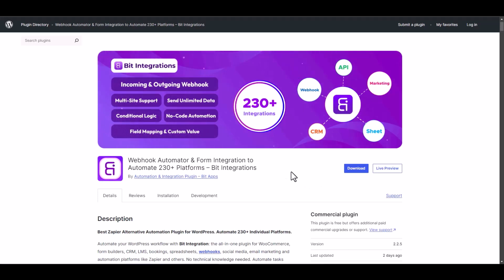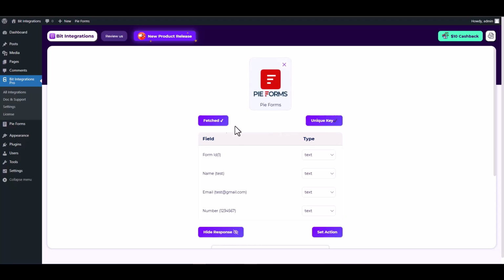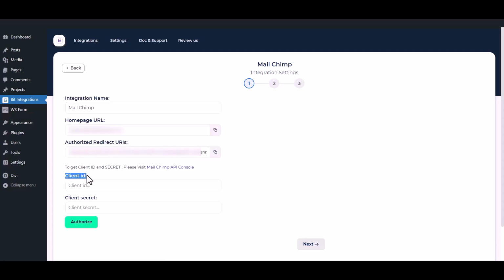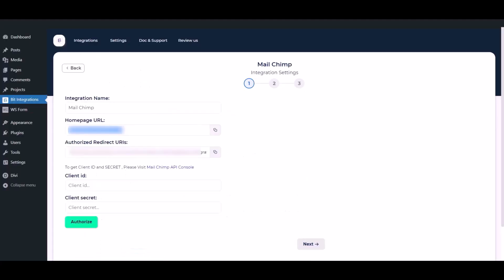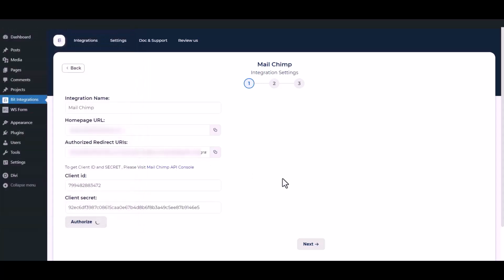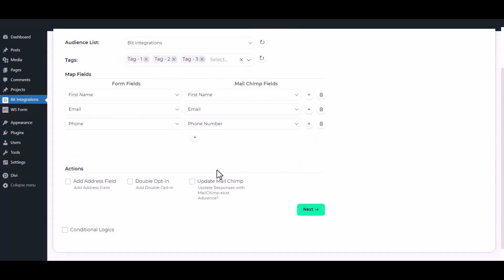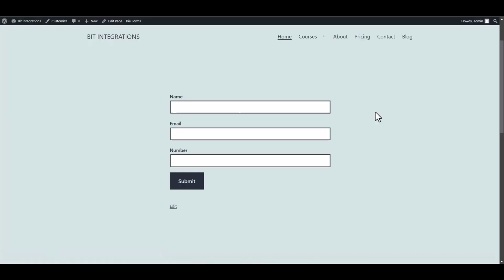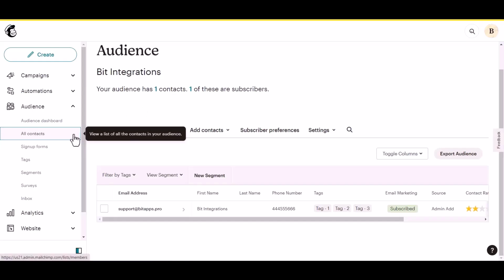Integrating Pie Forms with Mailchimp | Step-by-Step Tutorial | Bit Integrations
🔗 Ready to enhance your email marketing strategy? Dive into our detailed tutorial where we demonstrate the seamless integration of Pie Forms with Mailchimp, a leading email marketing platform. Learn how to effortlessly connect these two tools using the Bit Integrations WordPress plugin.

Join us as we guide you through the step-by-step process of integrating Pie Forms submissions with Mailchimp, allowing you to harness the power of your form data for effective email campaigns. Say goodbye to manual data transfers and welcome automated workflows for improved email marketing efficiency.

Key Highlights:
✅ In-depth walkthrough for integrating Pie Forms with Mailchimp using Bit Integrations for WordPress.

Whether you're a web designer, business owner, or form-building enthusiast, this integration empowers you to seamlessly merge Pie Forms with Mailchimp. Watch now to revolutionize your form-building efforts!